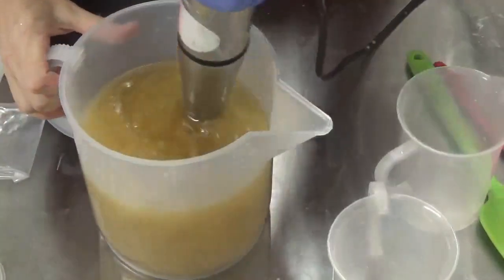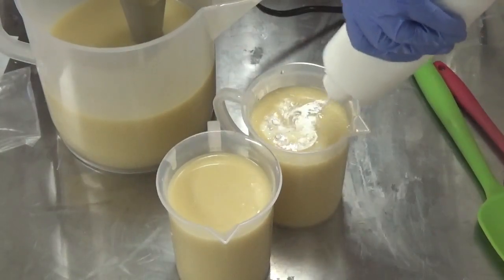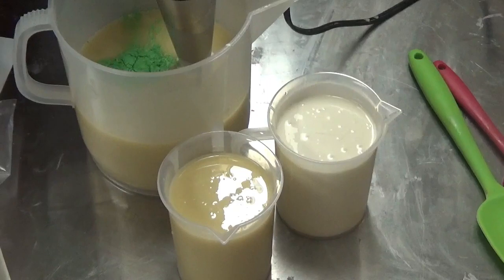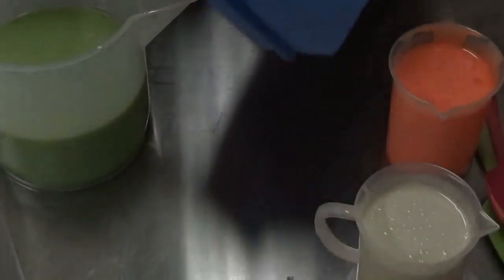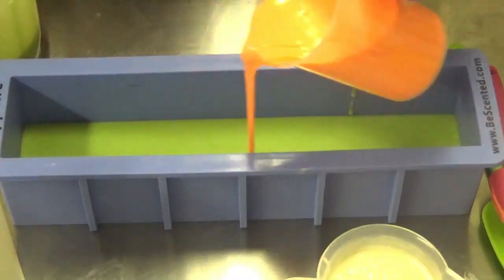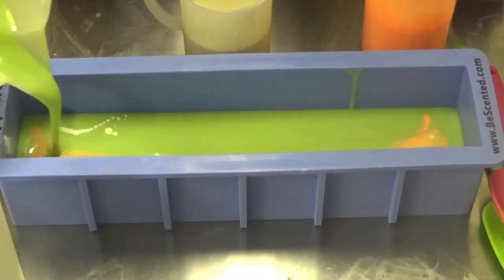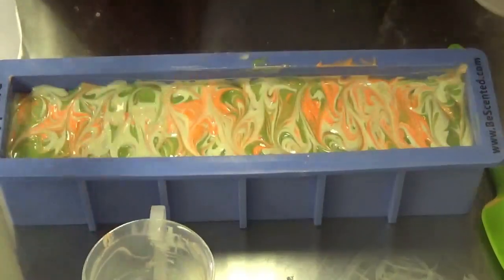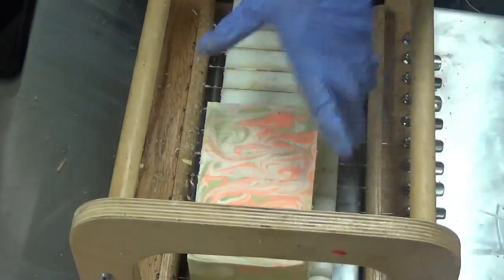Making Sage & Citrus by Yankee Type.mp4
Become a BeScented.com VIP.  Exclusive discounts, freebies & more!